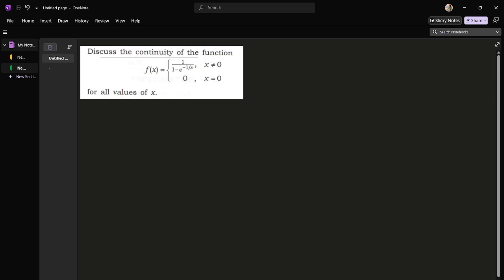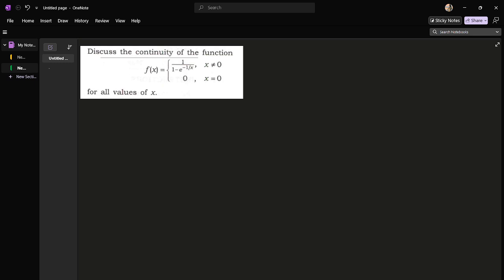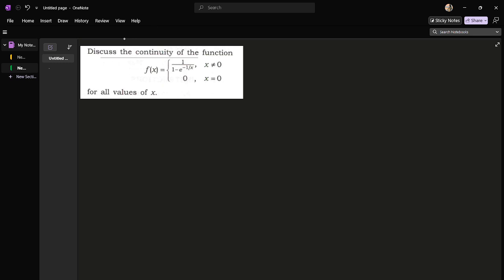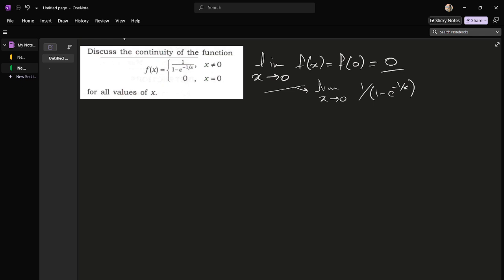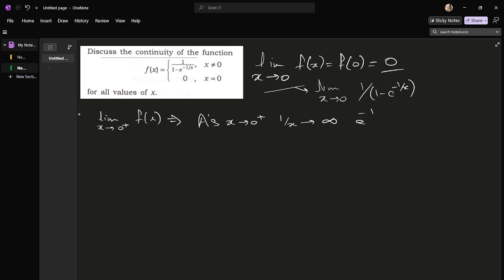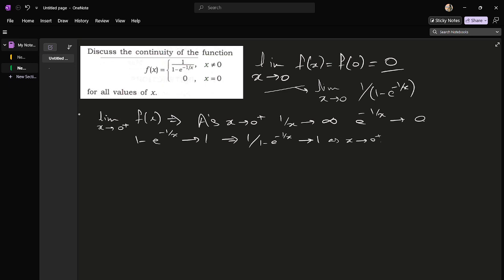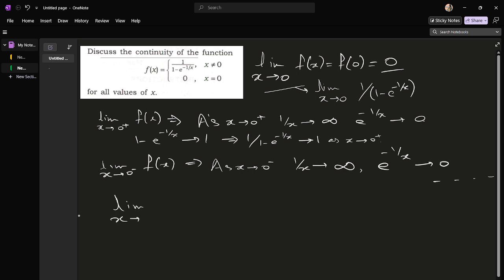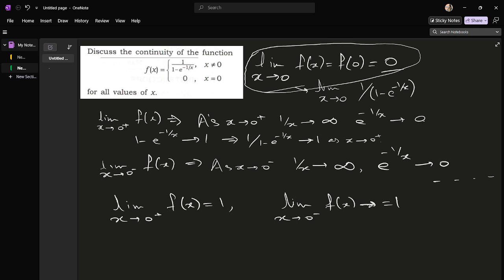UPSC Math Optional Paper 1 Solutions | Boost Your Score with Proven Techniques